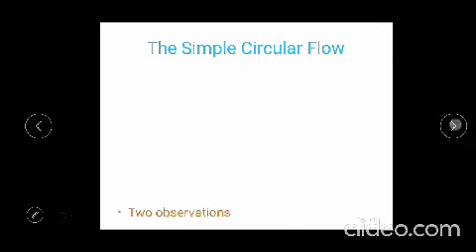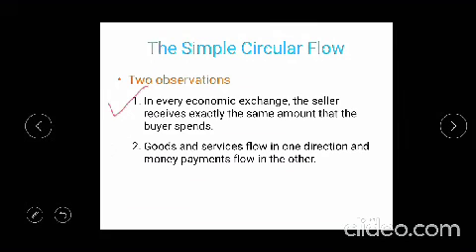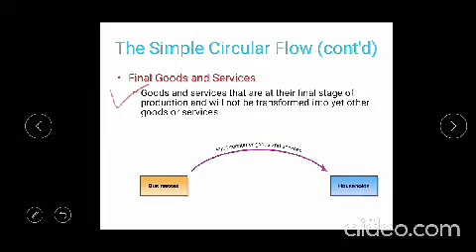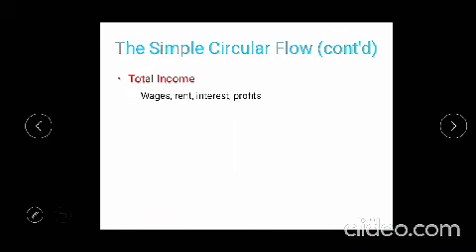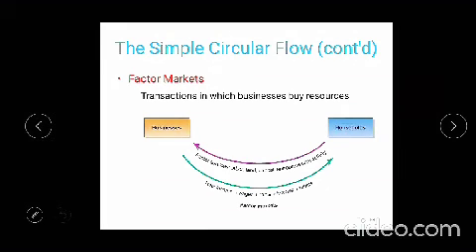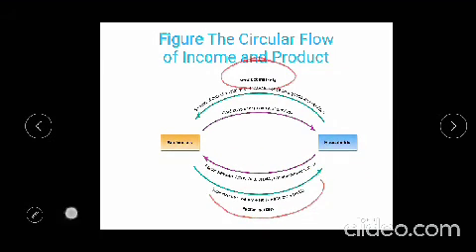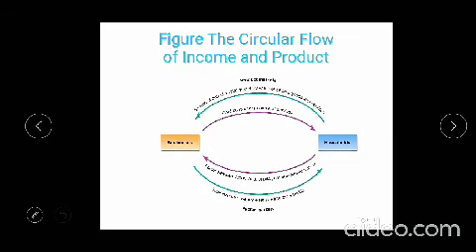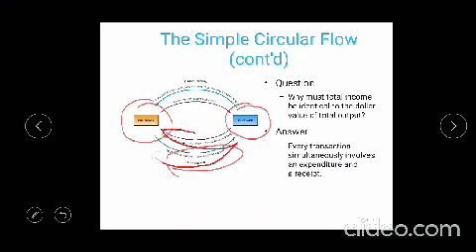Circular Flow of the National Income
My video provide knowledge about Circular Flow of the National Income